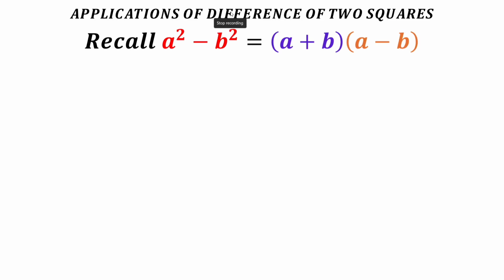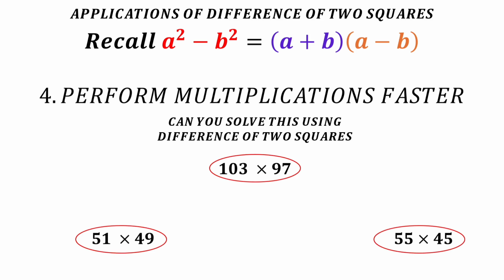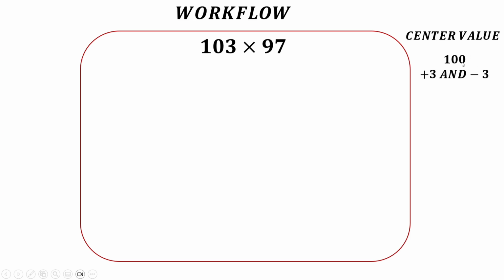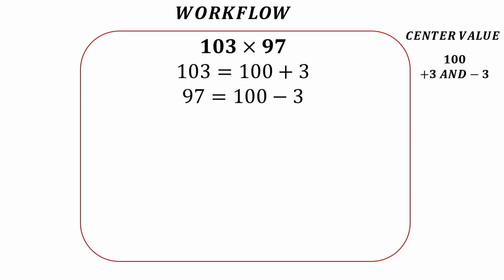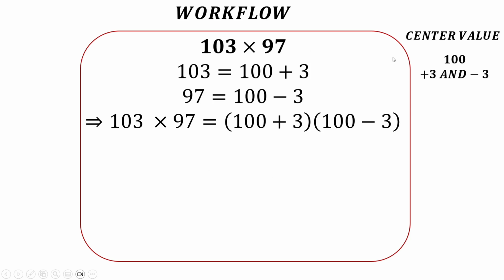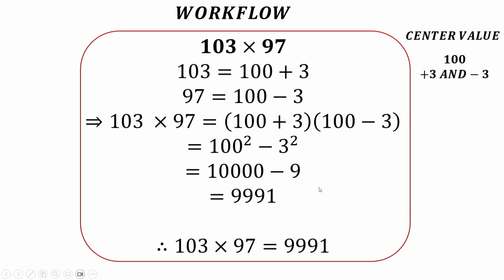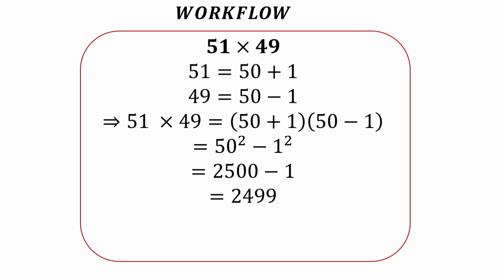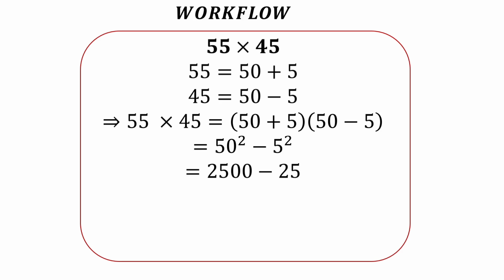How to Multiply faster (Application of Difference of Two Squares - 4)